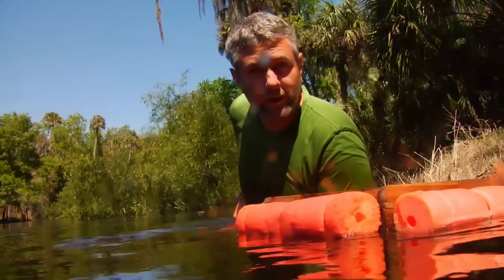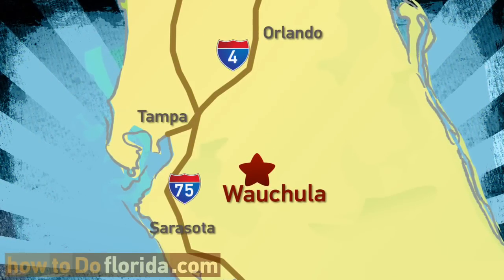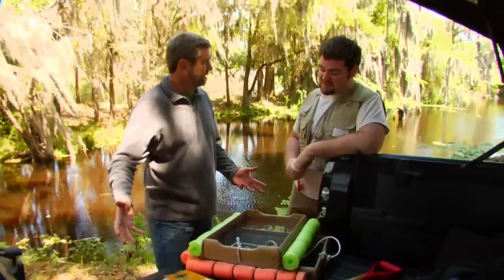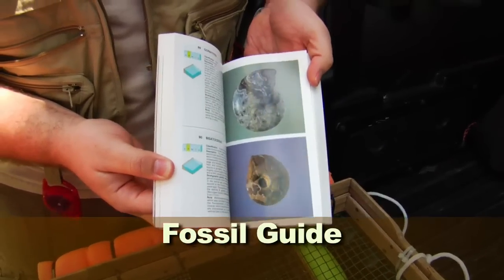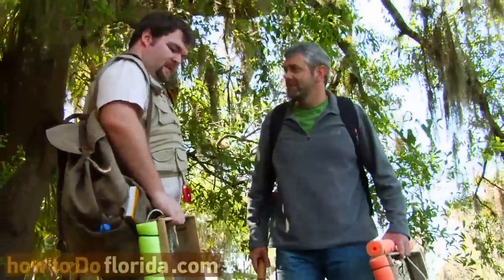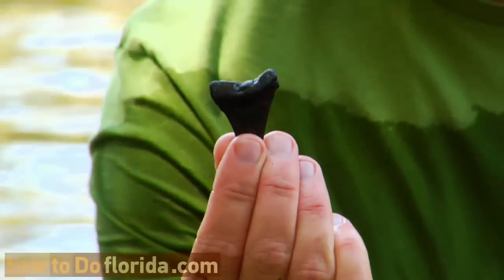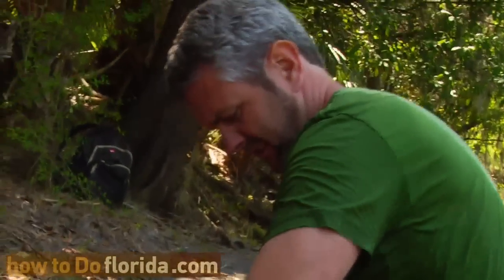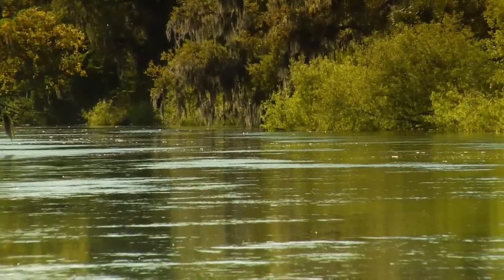How to Fossil Hunt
"how to Do florida" is an Emmy Award winning travel adventure series featuring authentic Florida. For all things Florida visit: howtodoflorida.com.

Check out "The Outsiders Club" our outdoor adventure series for kids

SOCIAL MEDIA

Video Description goes here.

SOCIAL MEDIA

Learn how to Do Fossil Hunting on the Peace River as your host Chad Crawford gives you step by step instructions